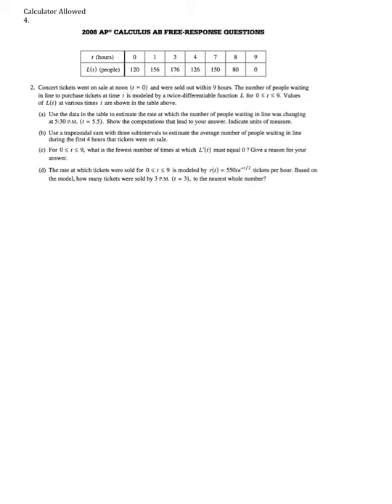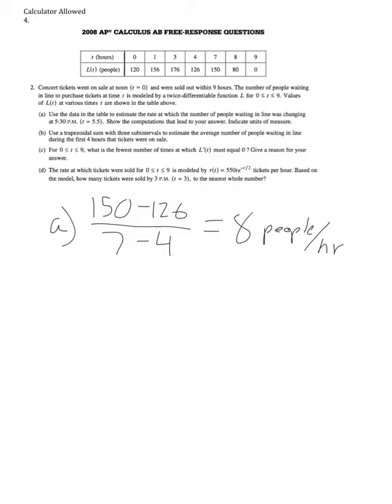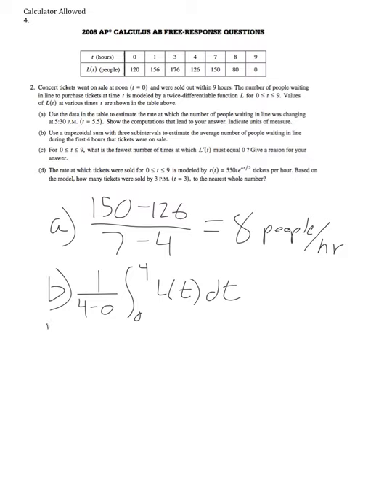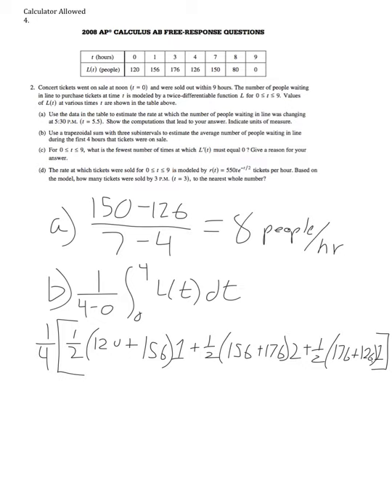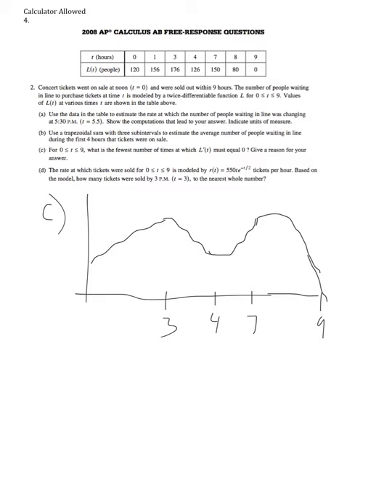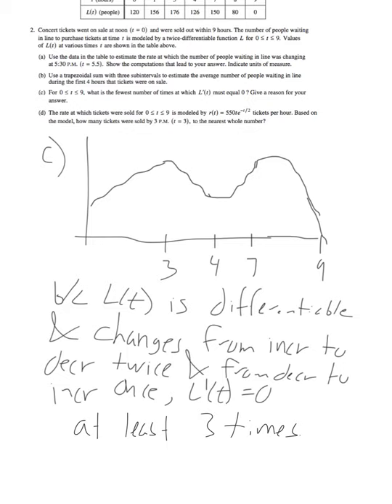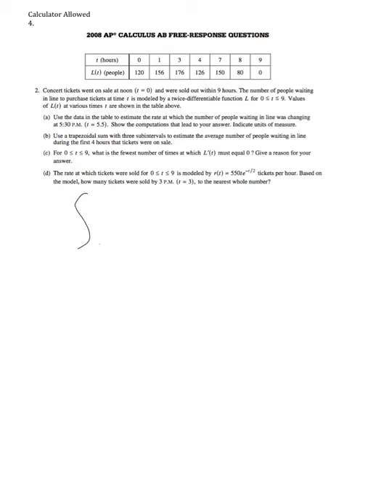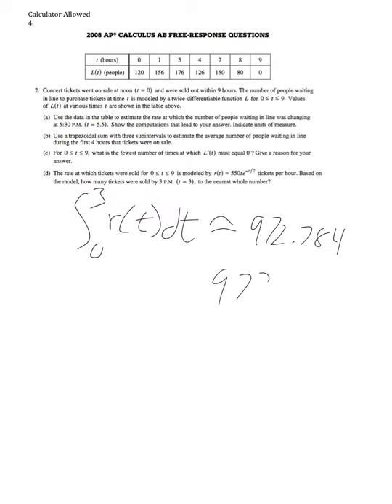AP Calculus AB 2008 FRQ 2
Concert tickets went on sale at noon (t=0) and we’re sold out within 9 hours.